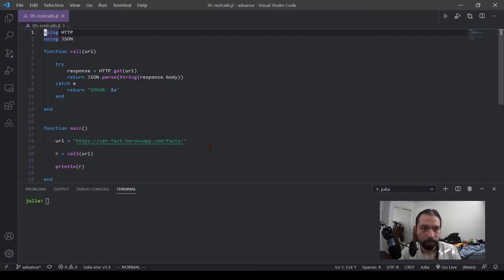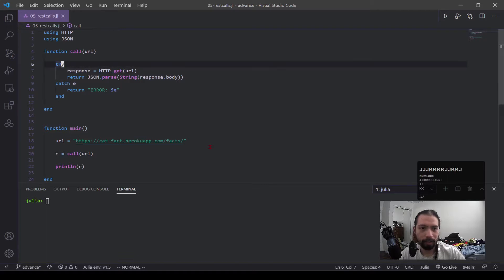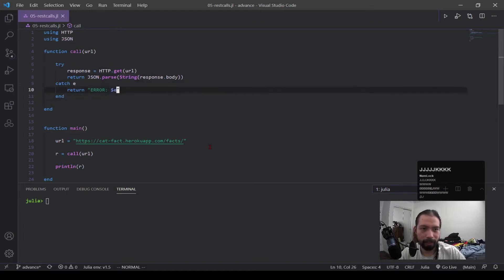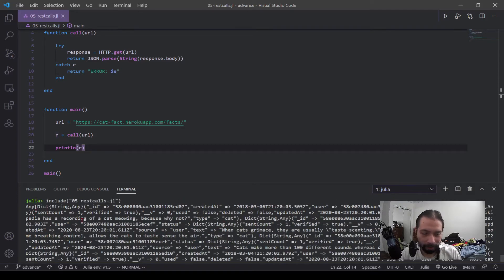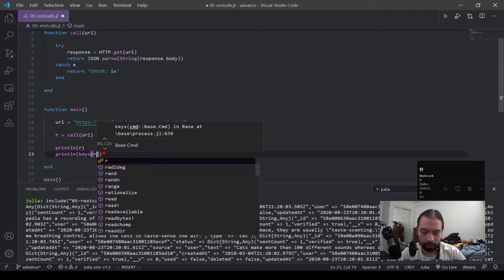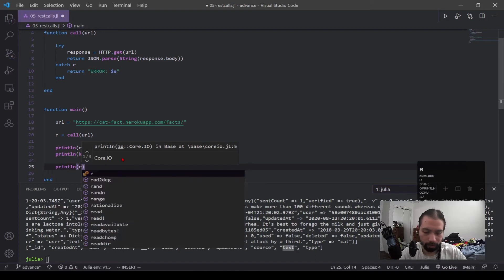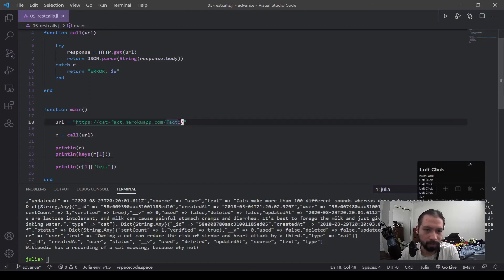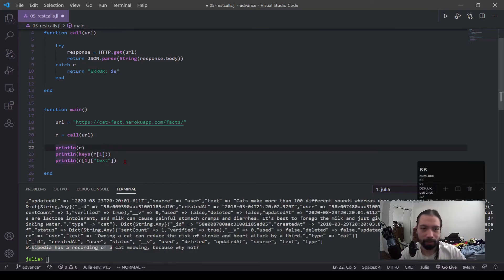Julia: Making REST API Calls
Finishing up the trend with data! After the regression fitting, I thought API calls would be a good short follow up, so those of you wanting to do your own analytics can start getting data that's out there. This one is fairly short where I primarily go into making a simple API call and how to start looking into JSON object.

SECTIONS
0:00 - boiler plate code
0:39 - API call
1:45 - parsing a JSON